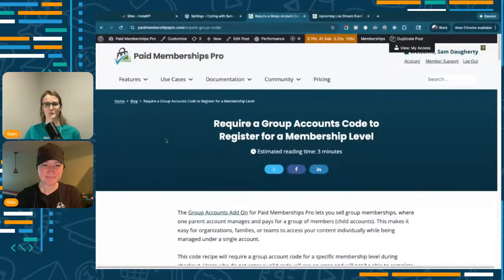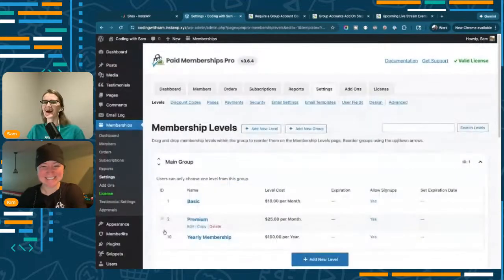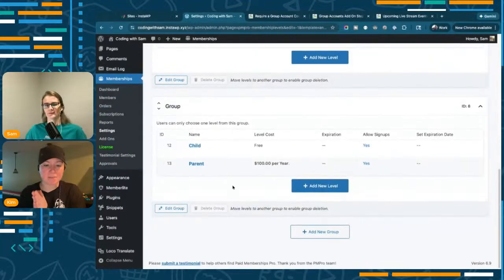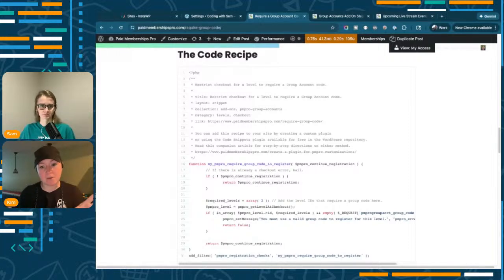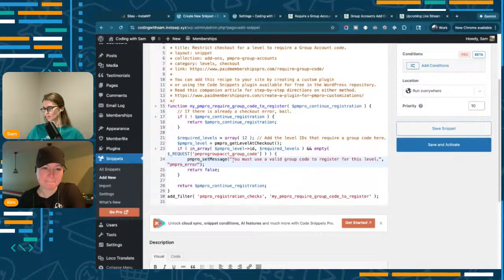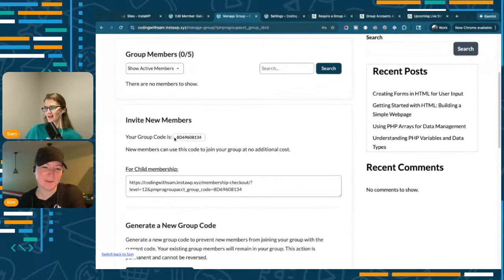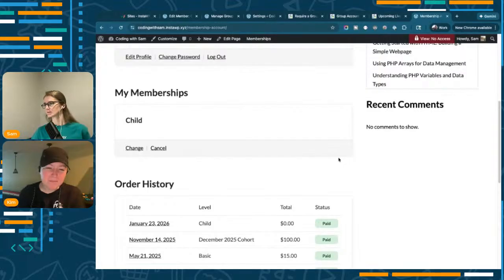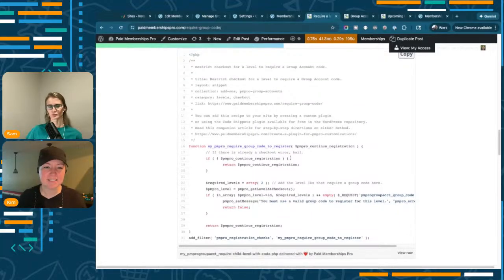Coding with Sam: Require a Group Accounts Code to Register for a Membership Level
In this episode of Coding with Sam, Sam dives into the Group Accounts Add On for Paid Memberships Pro. She demonstrates how to use a simple code recipe to require a valid group code during the checkout process for child membership levels.

By default, anyone with a link to a child level can sign up. This tutorial shows you how to "close the loop" and ensure that child accounts can only be created when a valid parent group code is provided.

=Jump to:=
00:00 Intro
01:11 Overview of Today's Recipe
01:39 Setting Up Membership Levels (Parent vs. Child)
03:19 Configuring Group Account Seat Settings & Pricing
04:54 Explaining Default Behavior vs. Custom Code
06:14 Adding the Code Snippet to the Site
07:08 Customizing the Recipe (Level IDs & Error Messages)
08:21 Demo: Assigning a Parent Level and Generating a Code
09:39 Testing the Checkout: Error Handling & Success
11:00 Improving Member Experience: Adding Level Descriptions
12:47 Housekeeping: Upcoming Open Office Hours (Translations)
14:11 February Schedule & Upcoming Events
15:02 Q&A: Translating Chatbots and Site Text
15:49 Wrap Up

=Useful Links:=
Require a Group Accounts Code to Register for a Membership Level